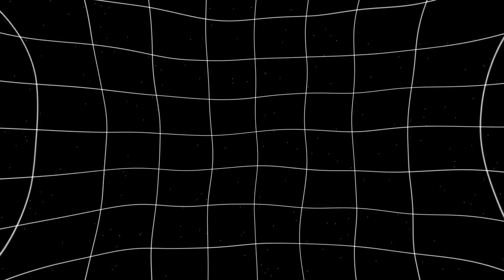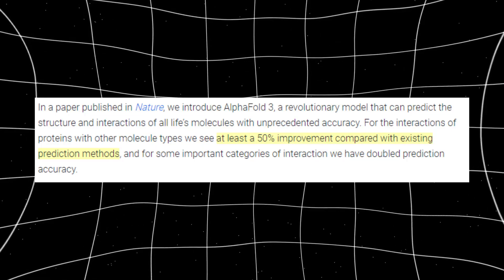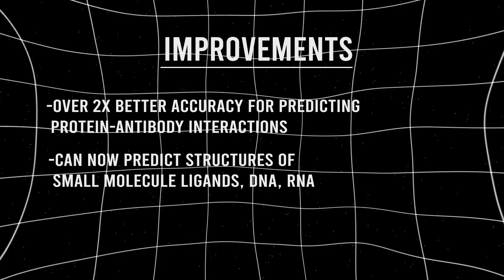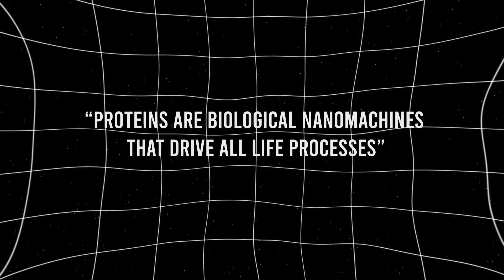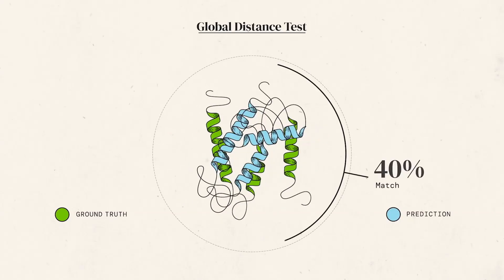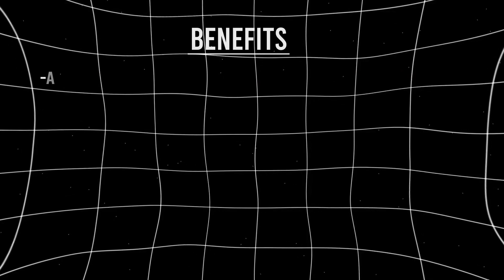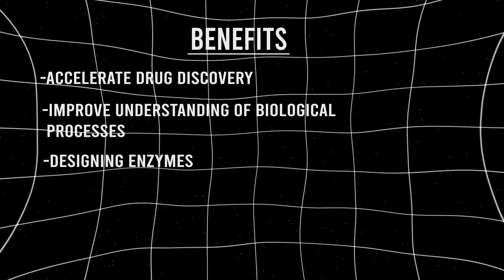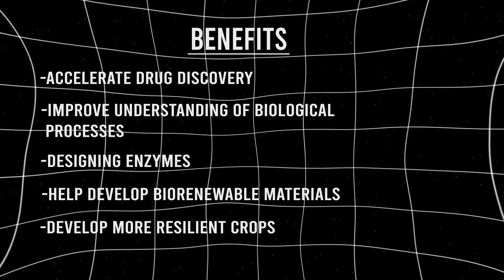Google Deepmind Announces NEW Ground BREAKING AI Model AlphaFold 3 (A Step Closer To Singularity)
Today we talk about google deepminds new AlphaFold 3 which changes the game for biological science. This truly is our first major step towards the singularity.